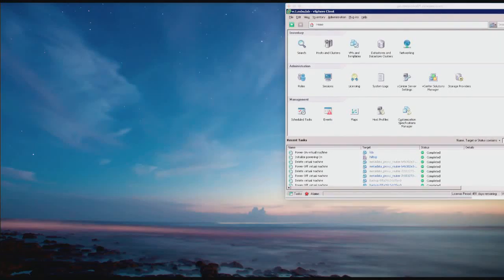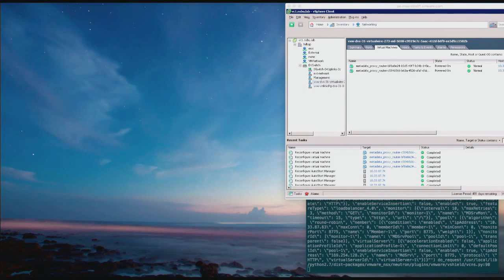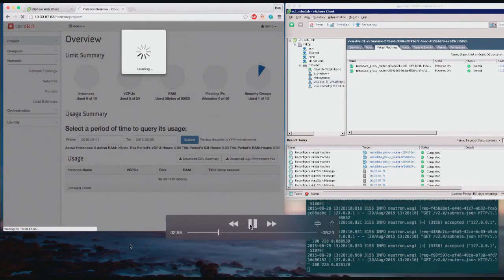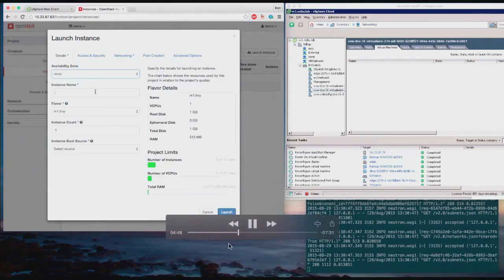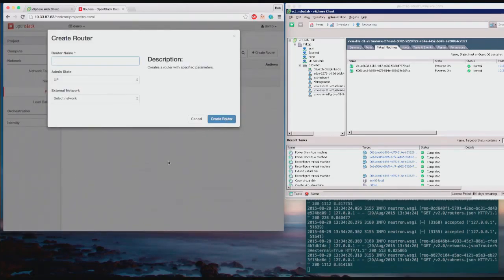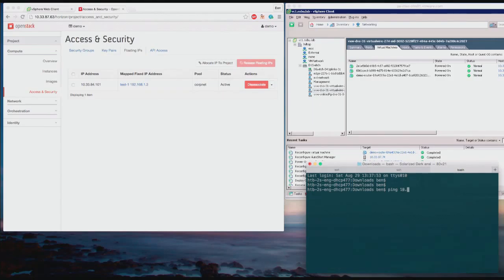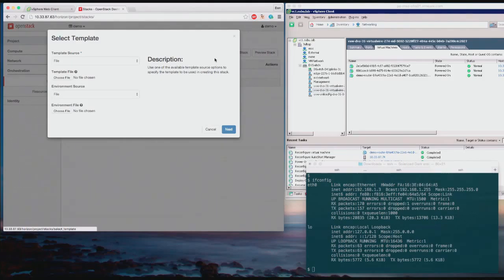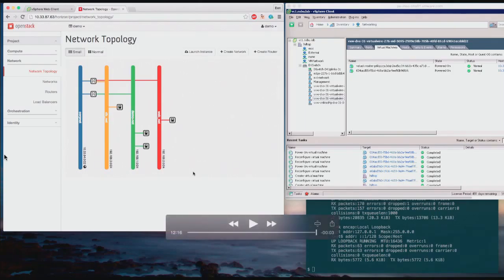NET5836 OpenStack with NSX Architecture Deep Dive 1